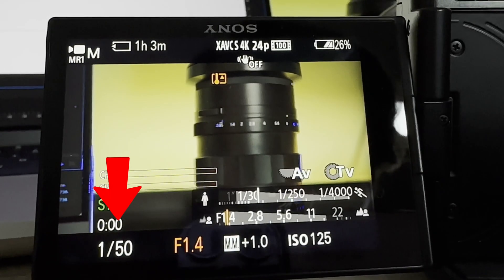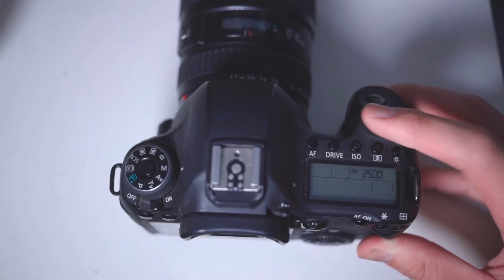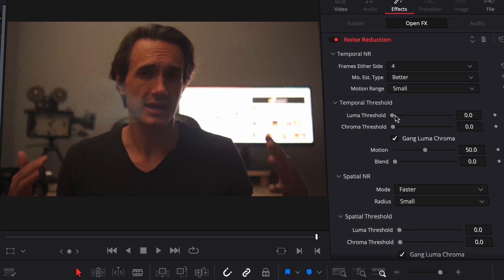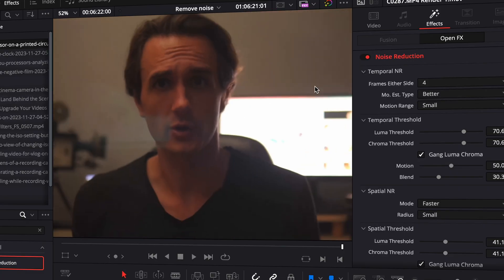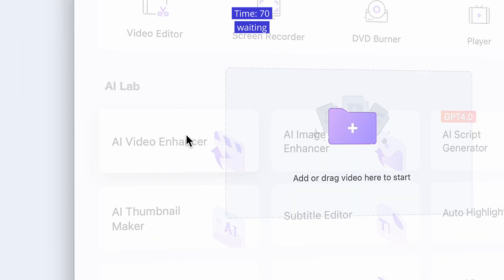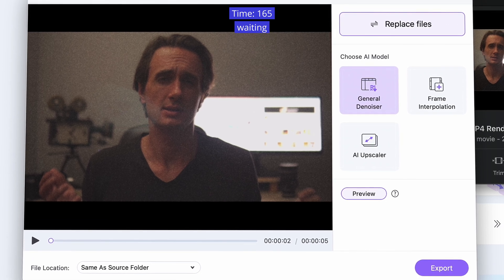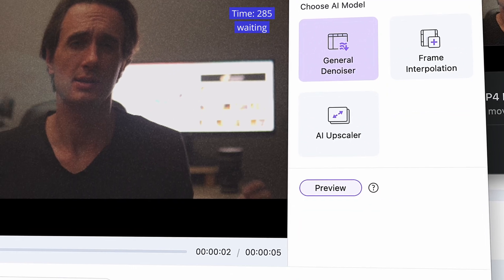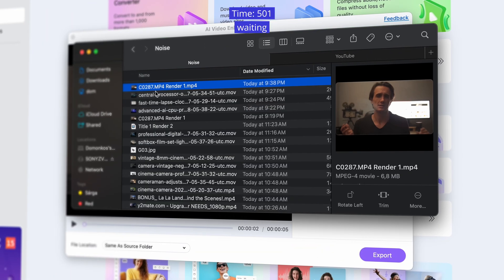How to Remove Noise from Video with AI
Learn how to remove noise from your videos using AI technology in this tutorial. Say goodbye to background distractions and improve the quality of your videos easily!

⌚ Timestamps
0:00 - Intro
1:05 - How to prevent noise
3:19 - How to remove noise
5:16  - Wrap up